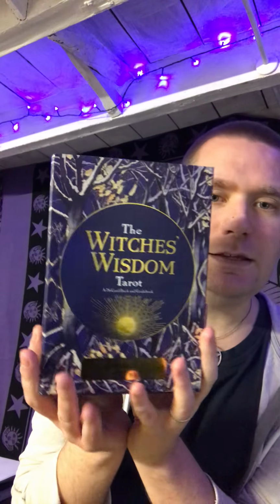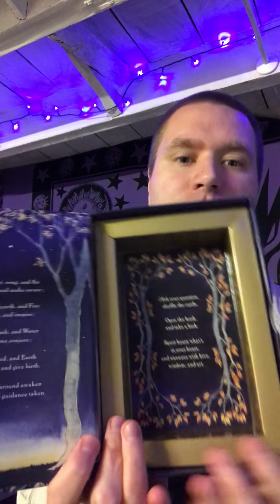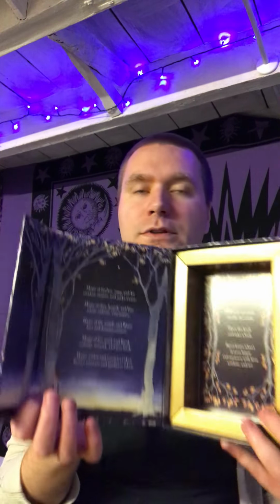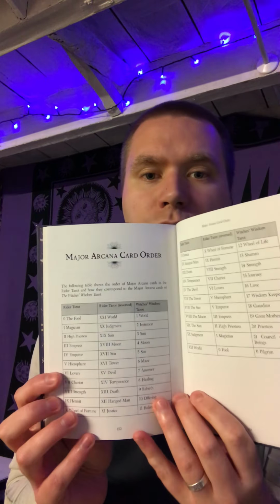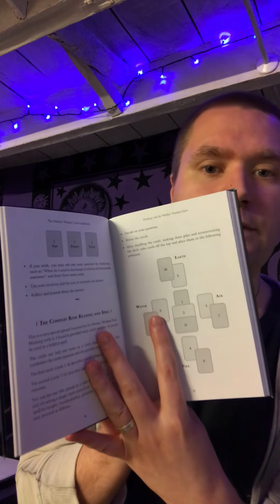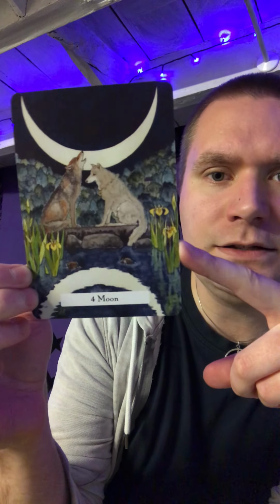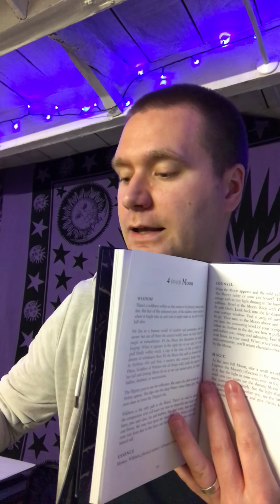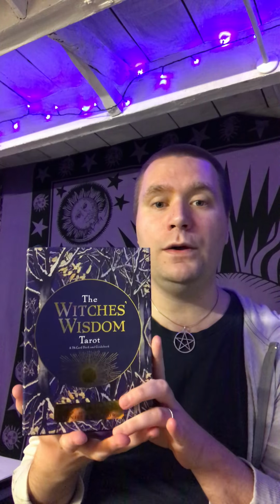Tarot & Oracle Sunday Review... The Witches 🧙‍♀️ Wisdom Tarot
Reviewing The Witches Wisdom Tarot by Phyllis Curott with artwork by Danielle Barlow